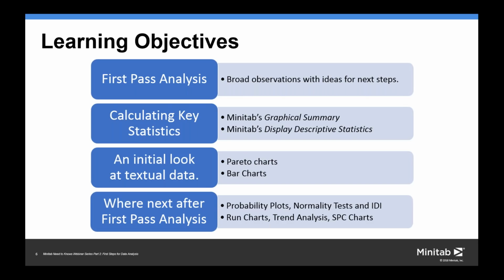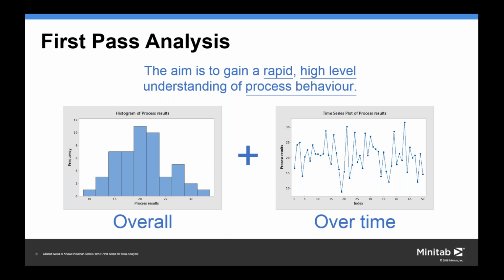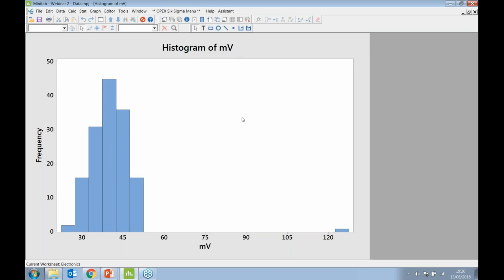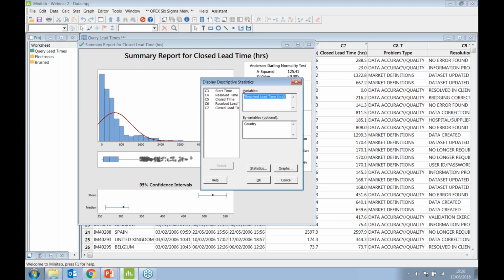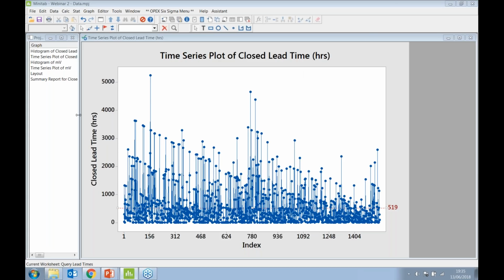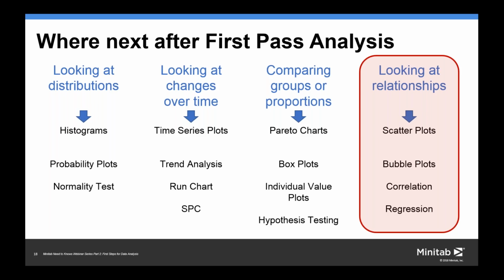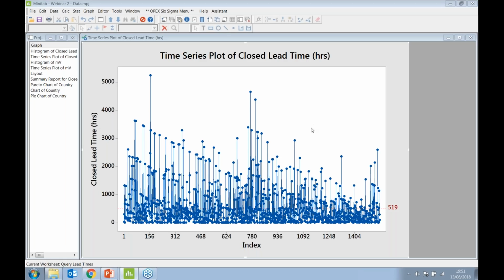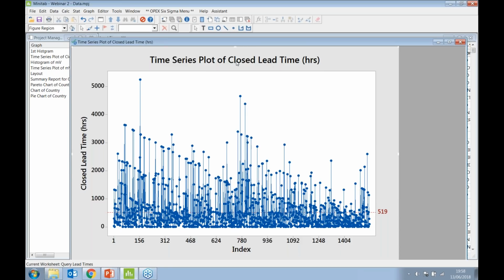Webinar: Need to Know 2: First Steps for Data Analysis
You can look for changes over time and distributions using several different tools within Minitab. Get to know many of these tools and how you can use them to take an initial look at your data set. You will learn

- The First Pass Analysis concept and how to use it to get a basic understanding of how a process is behaving – overall and over time

- How to generate and use Histograms (with the By Variables function) and Time Series plots

- How to display and understand graphical summaries and descriptive statistics